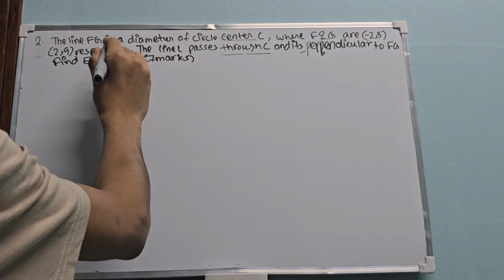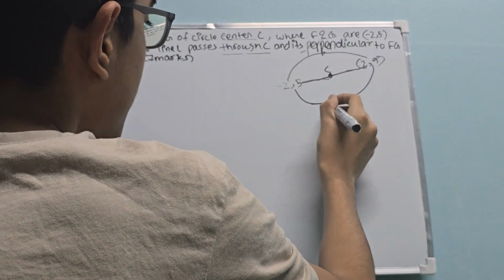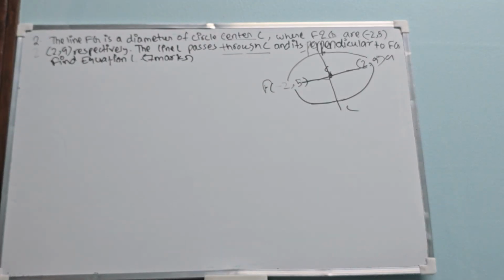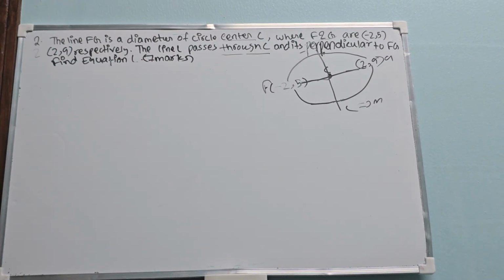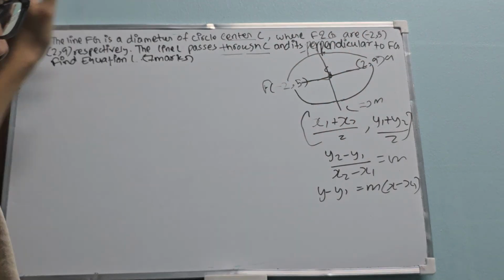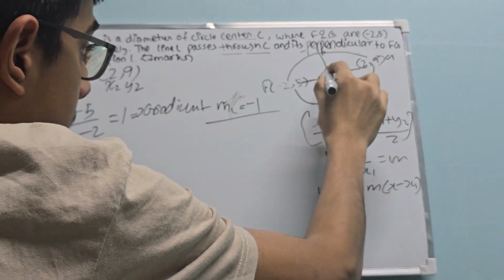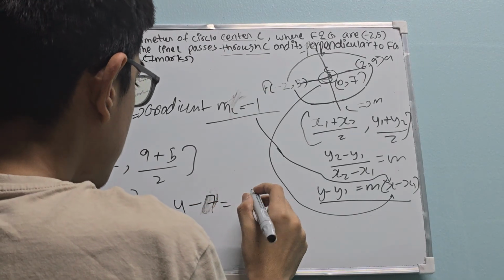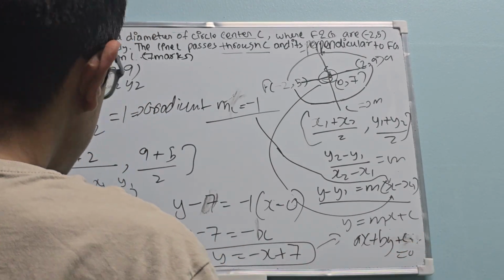Chapter 2.1 IAL Pure Maths 2 | Midpoints and Perpendicular Bisectors | Juicy 7 Marker Exam Question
Taken Exercise 2B from IAL P2 Textbook